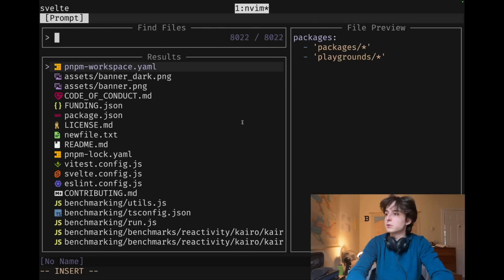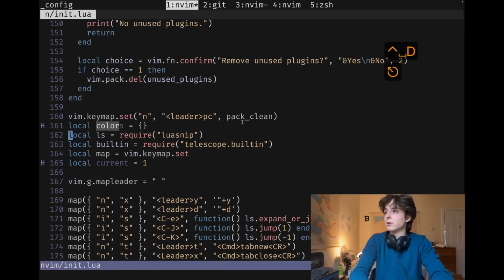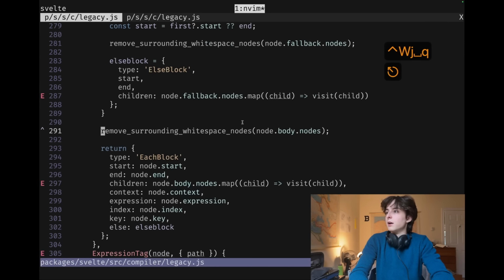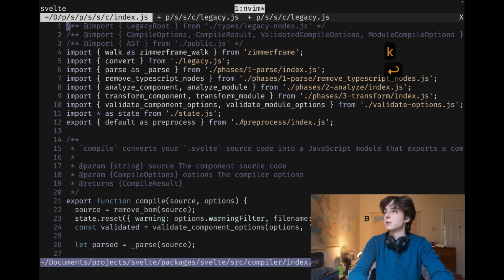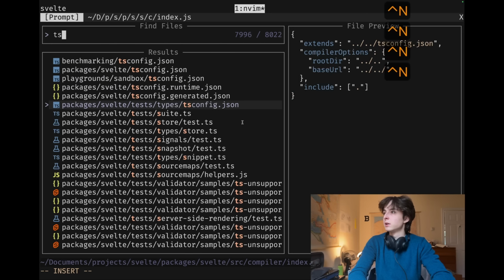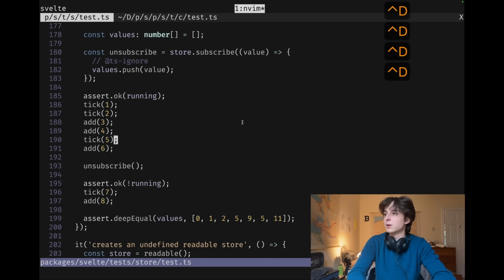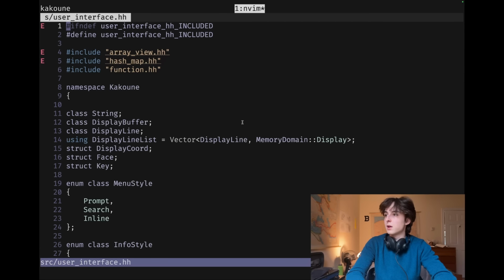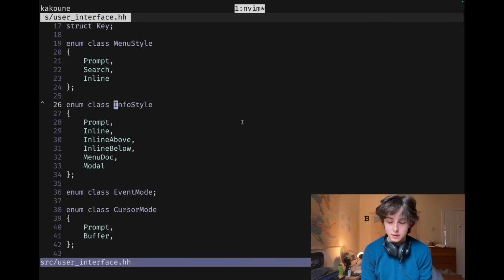How to slither through big code bases like a fast snake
If you're reading a YouTube video description in your free time, you missed a funny easter egg in the history of the channel.